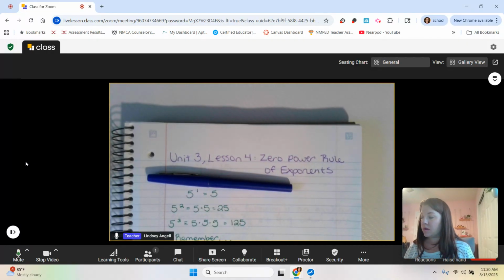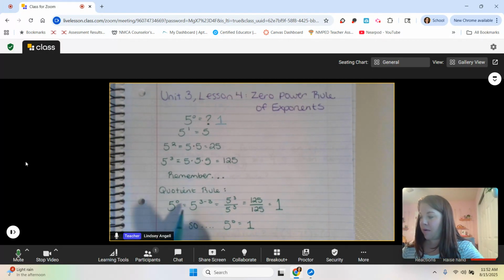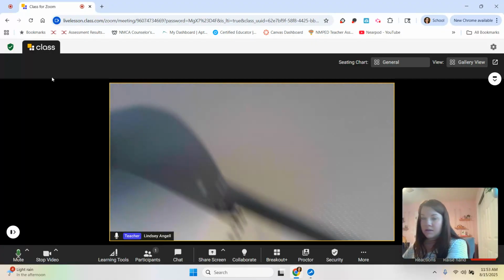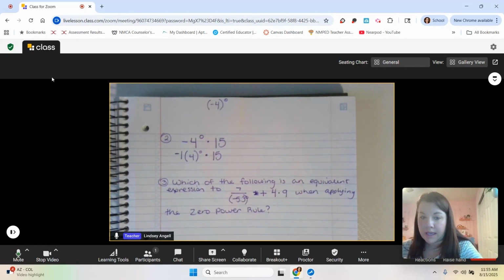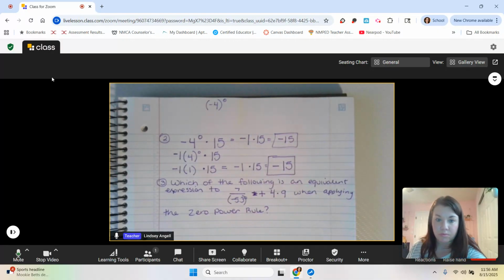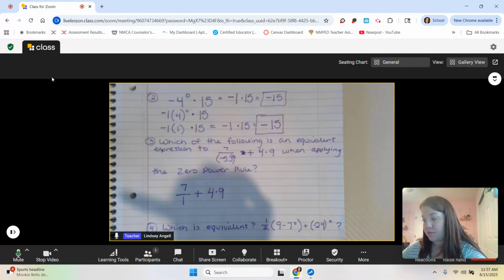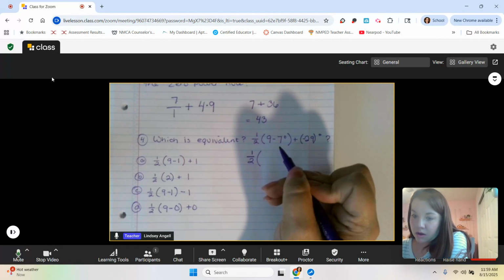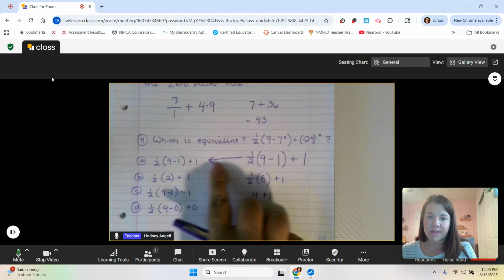8th Unit 3, Lesson 4: Zero Power Rule of Exponents